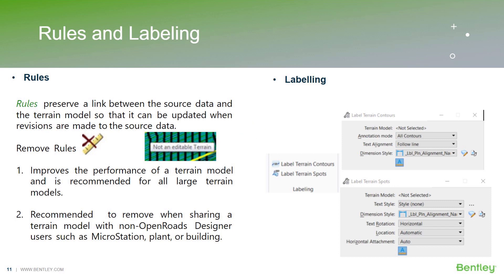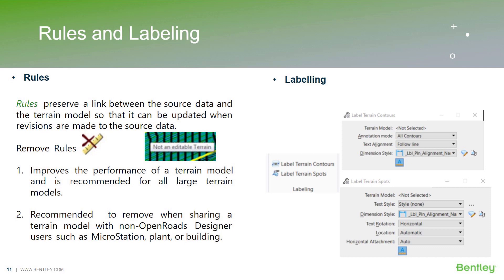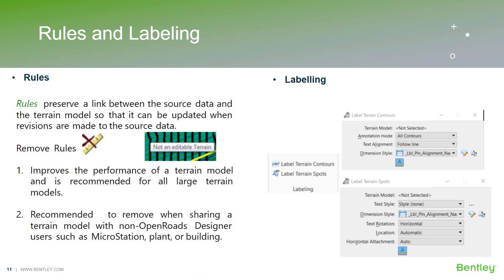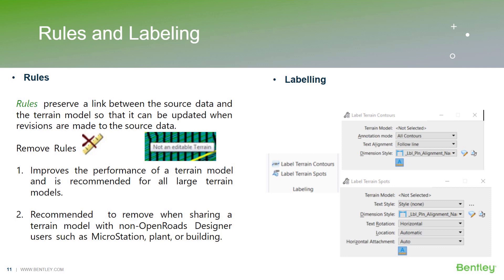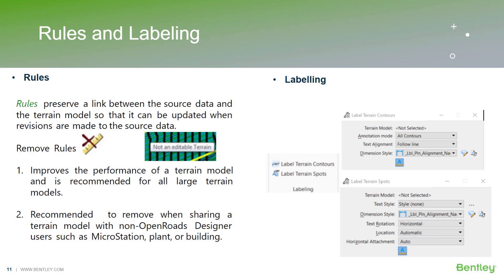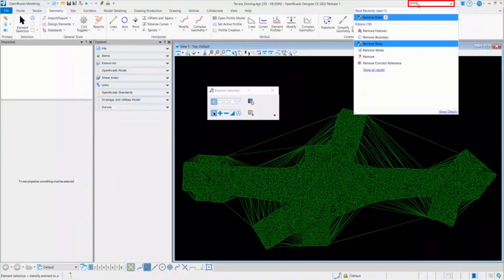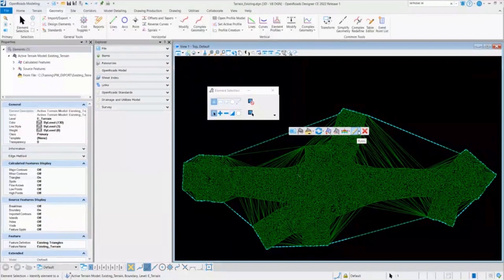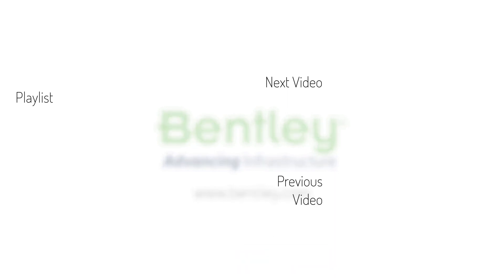Creating and Editing Terrains 07: What are Rules and How to Remove Them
Terrain Models created using the OpenRoads Designer tools have an additional level of intelligence called rules. These rules preserve a link between the source data and the terrain model so that it can be updated when revisions are made to the source data. This has very powerful implications for how terrain models are updated and edited. Sometimes it is desirable to lock or remove the rules to temporarily or permanently deactivate them. In this video, Tejbir Sing will demonstrate how to remove rules in OpenRoads Designer.